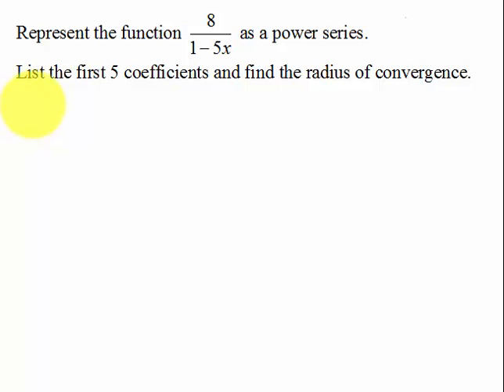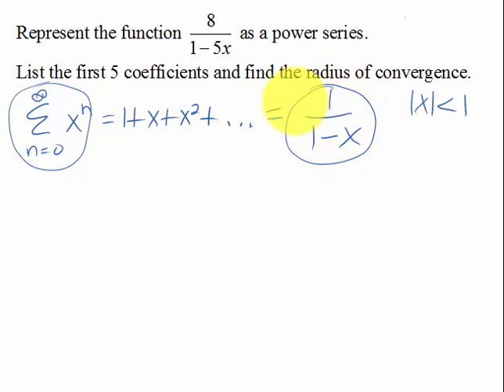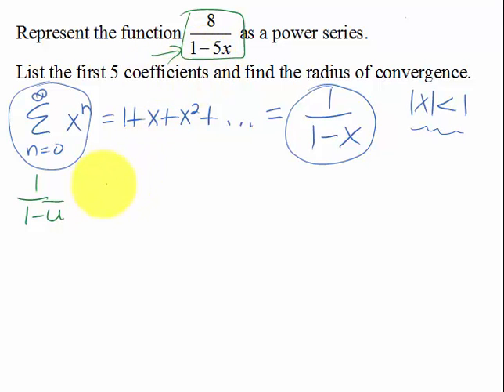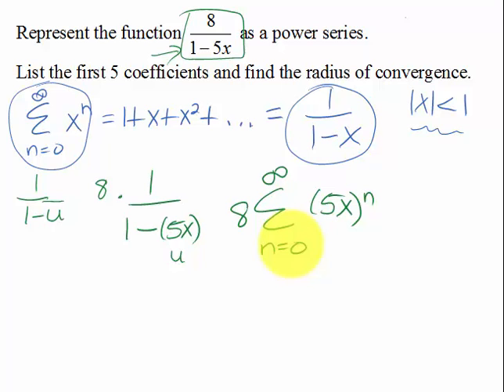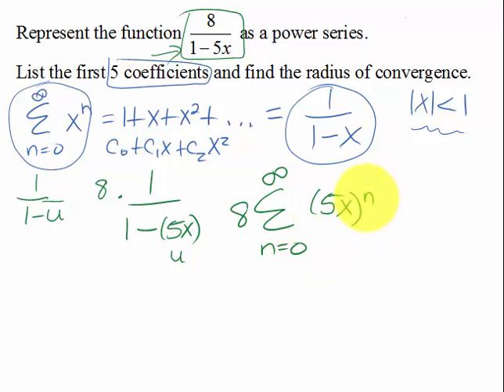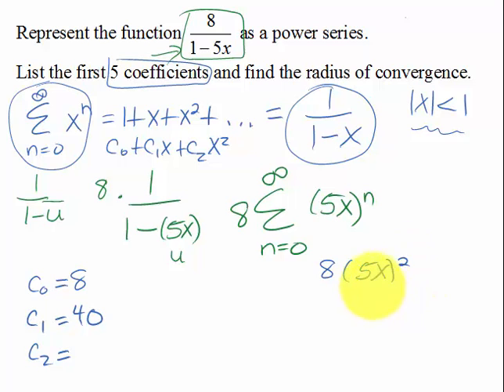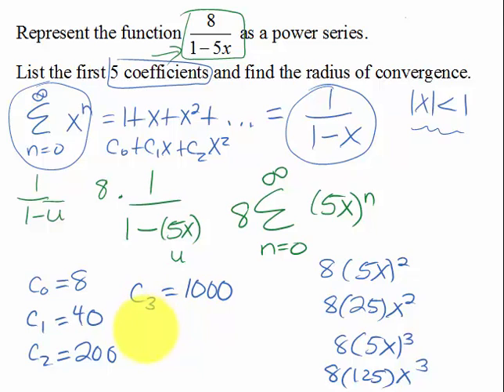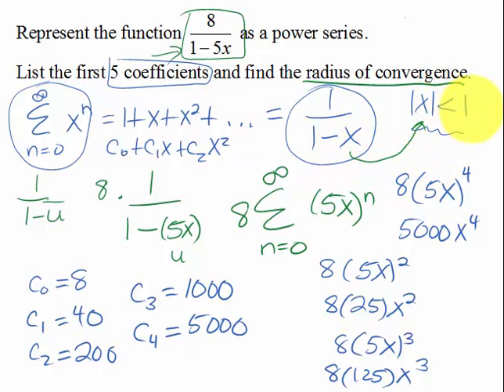42 EX1 Power Series Rep of Functions